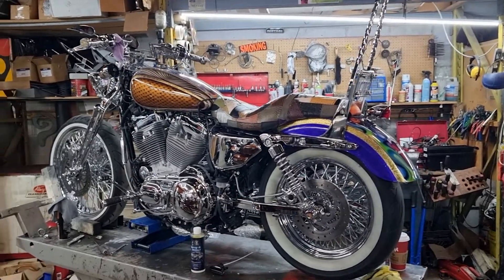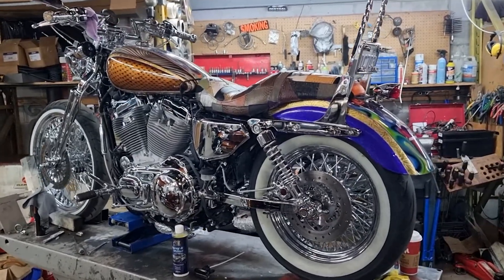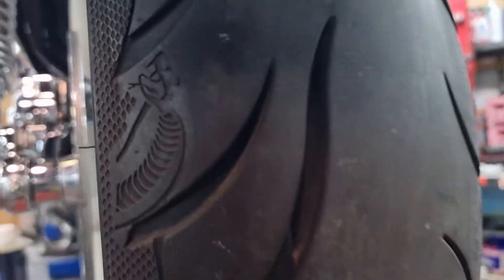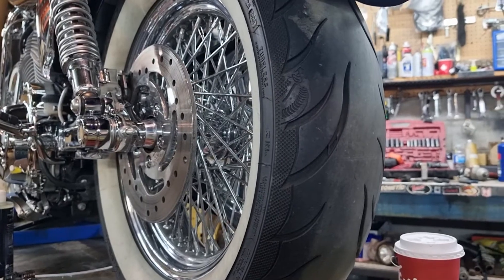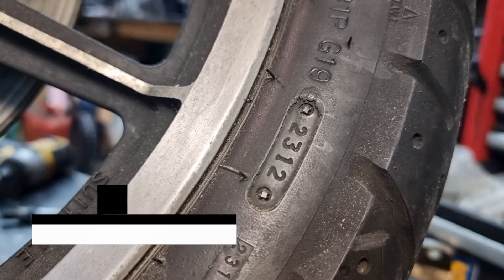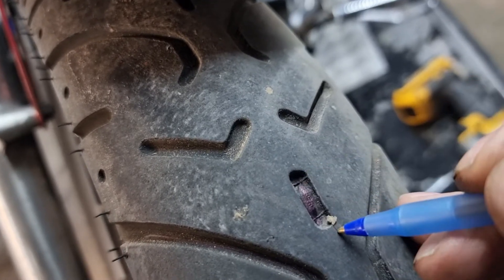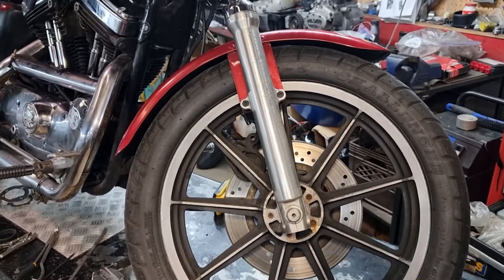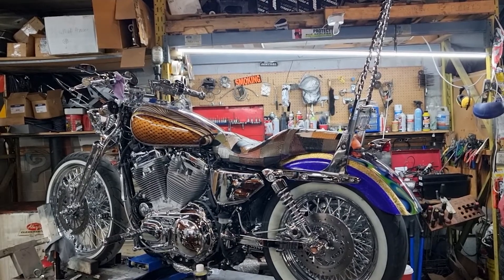Motorcycle Tire Maintenance. How old are your tires really?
In today's episode we take a look at the different ways to check if your tires are safe for the road.

If you need tires for the upcoming riding season, fill out the form at the link below and we'll send you a quote!